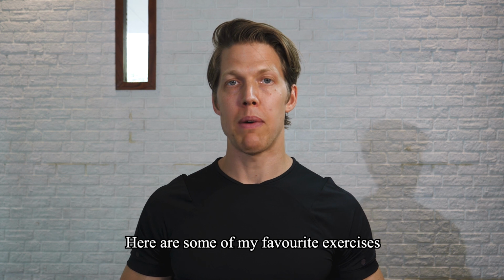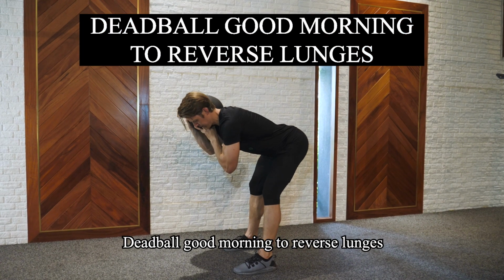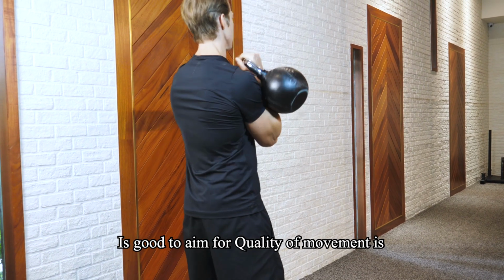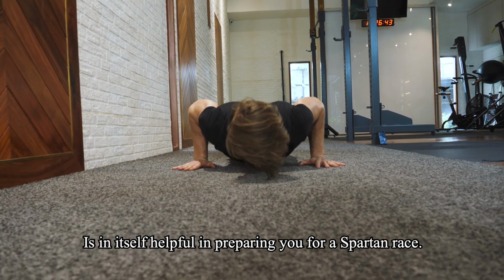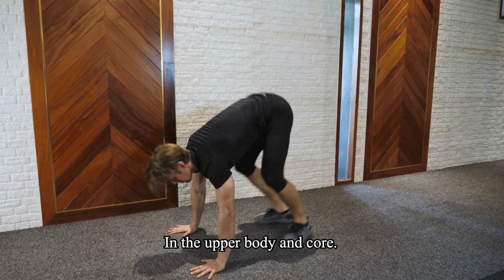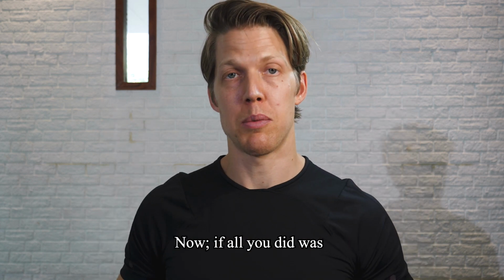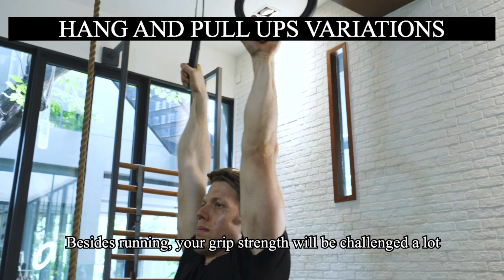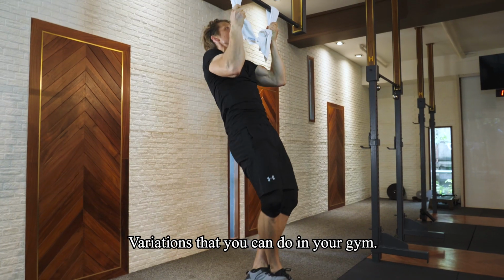How to train for a Spartan Race || HAUS No3, Thailand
How do you train for a Spartan Race? In this video you will see 4 exercises that are great to incorporate in your training program when preparing for a Spartan Race.

HAUS No3 is a personal training studio in Bangkok, Thailand specializing in custom design personal training.